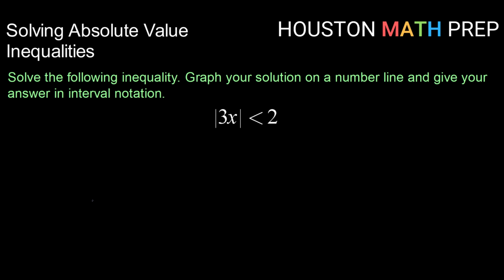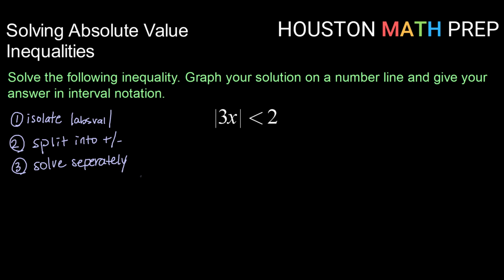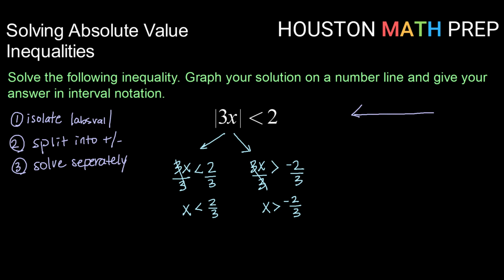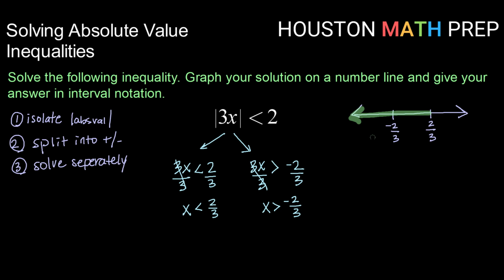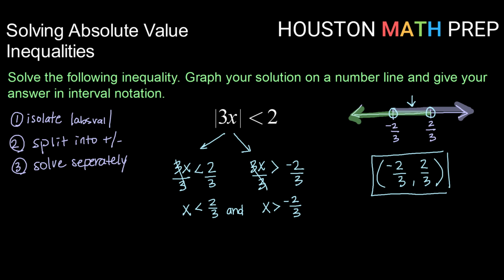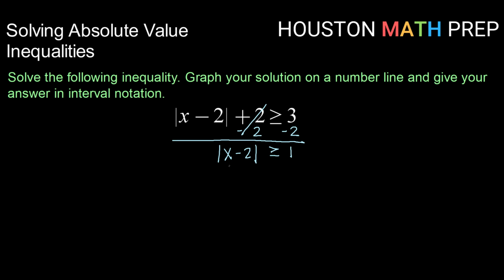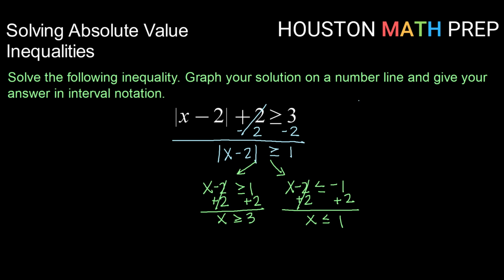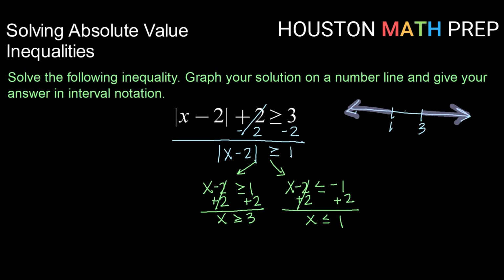Solving Absolute Value Inequalities - Examples Part 1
Worked examples where we show how to solve absolute value inequalities